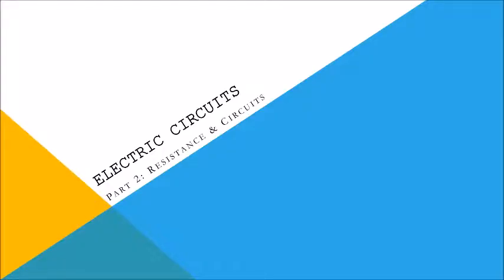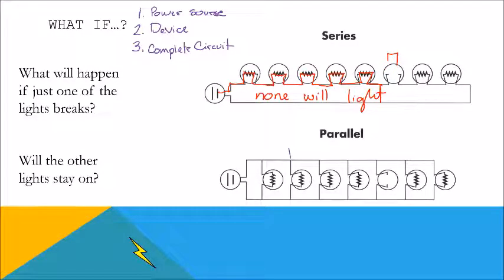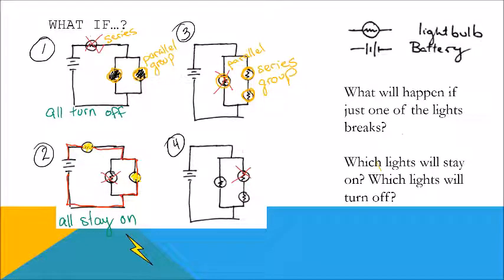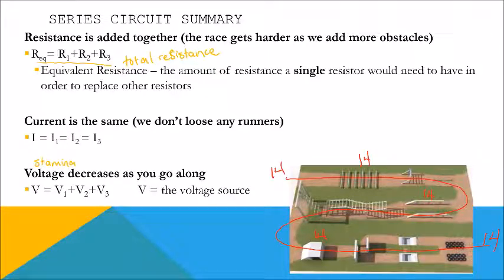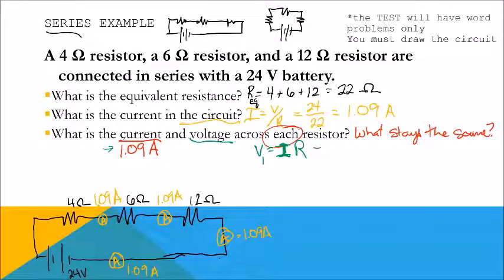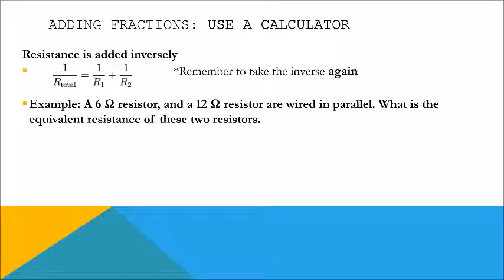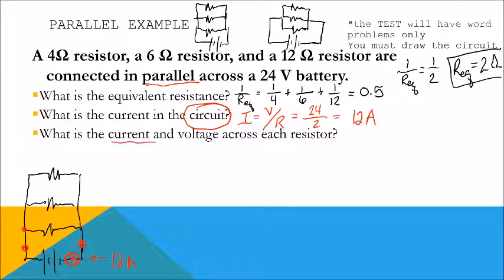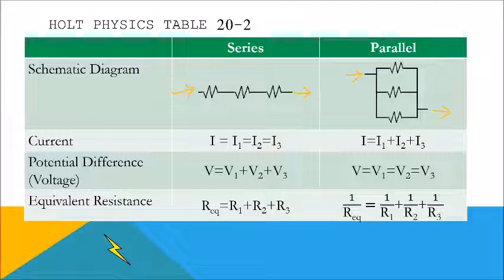Basic Circuits Video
This video describes Series Circuits and Parallel Circuits